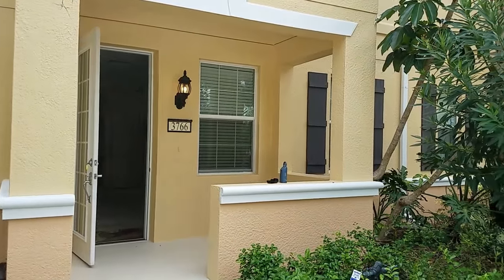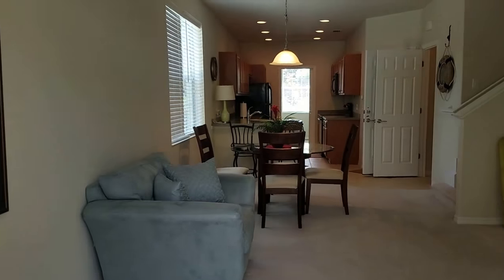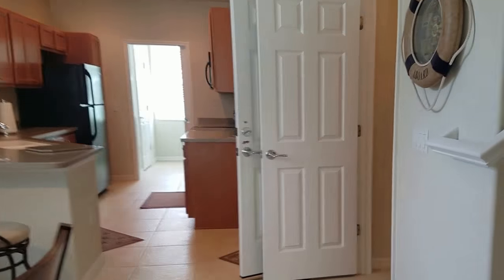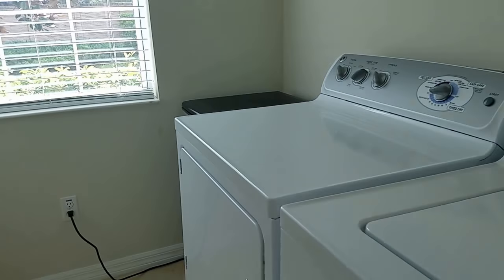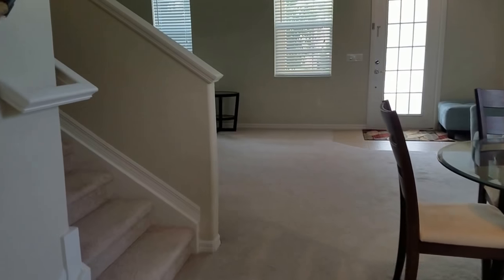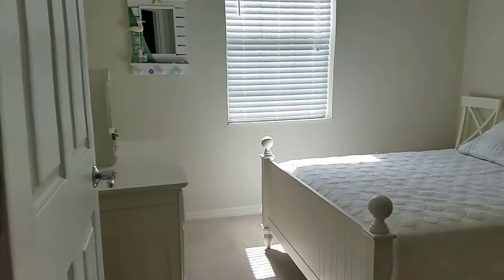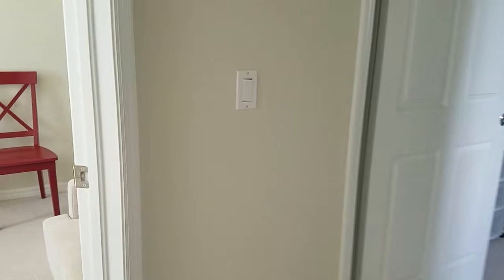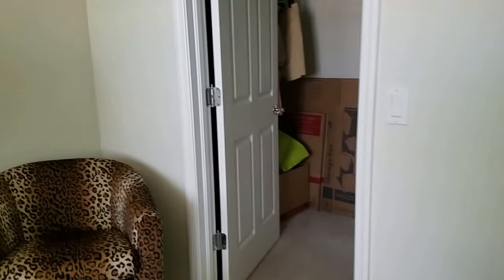3766 82ND AVENUE CIR E, #101, SAN MICHELE SARASOTA 240K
SAN MICHELE AT UNIVERSITY COMMO List Price: $240,000
Property Style: Townhouse CDOM: 23
Total Acreage: Non-Applicable Pets: Breed Restrictions, Number Limit
Minimum Lease Period: 1 Month Max Times per Yr: 4
Garage: Yes  Attch: Yes  Spcs: 1 Carport: No Spcs:
Garage/Parking Features: Assigned Parking
New Construction: No Proj Comp Date:

Rarely available. True end unit with extra windows, and lots of light. This charming town home is situated in a private setting, in a secluded corner of the community, not adjacent to another building. Original owner has taken great care of this home, and used it only for several weeks a year for vacations. French door at front opens to a spacious living area, with kitchen, powder room, laundry room and garage access beyond. Upstairs, the master bedroom and bedroom 2 both feature walk-in closets. Neutral tones throughout. Ready for your own decorating touches. San Michele is a well planned community of quality town homes built around a central lake. Rear access garages and parking mean residents can enjoy the quiet street, lake views and wildlife as they take advantage of the community pool, tennis courts and playground. Located just off University Parkway with easy access to downtown Sarasota, UTC Mall, Nathan Benderson Park and I-75.

List Office: COLDWELL BANKER RES R E